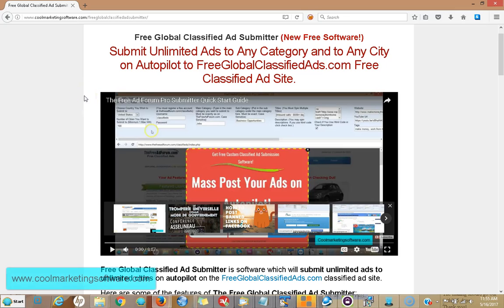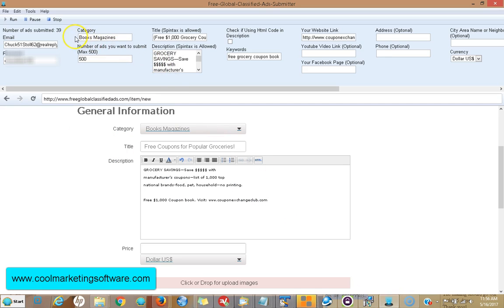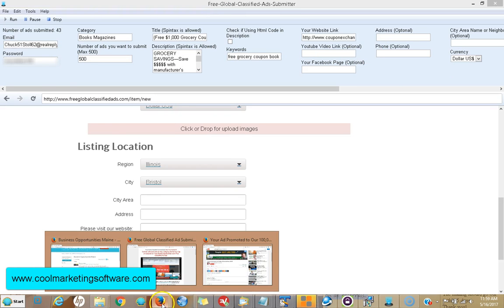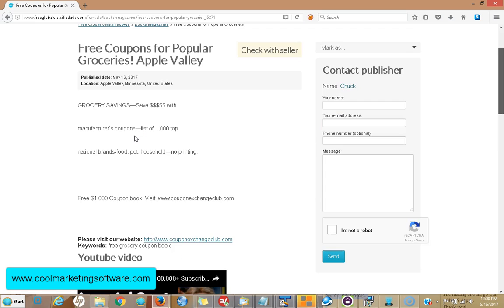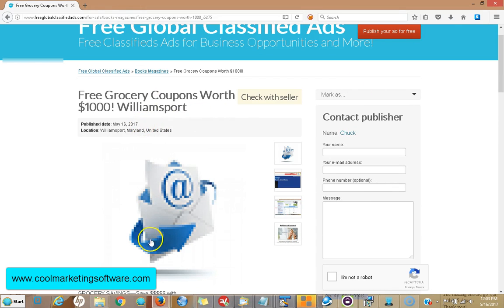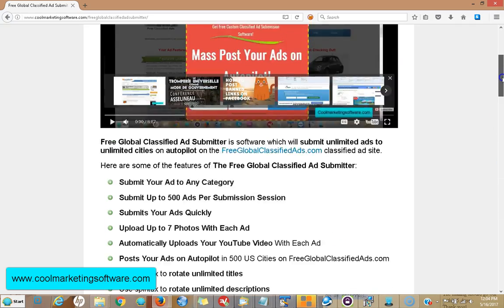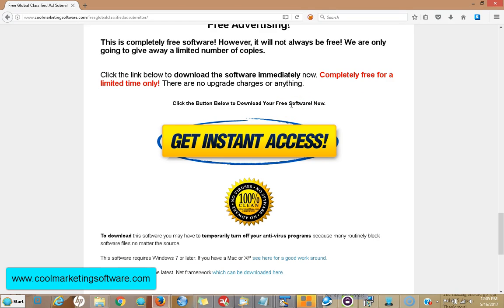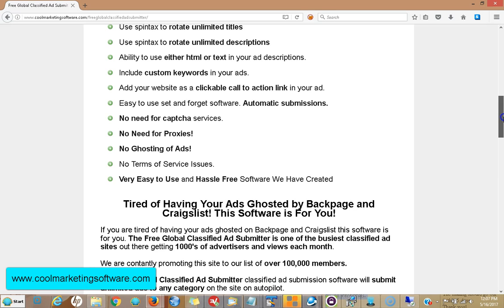New Free Classified Ad Submission Software (Updated 2024)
This is our latest free classified ad posting software.

It posts ads on autopilot to up to 500 US cities per day free classified ad site.

We will only be giving away a limited amount of copies then it will be free.

If you have a MAC you can get a windows vps and run your software on that.